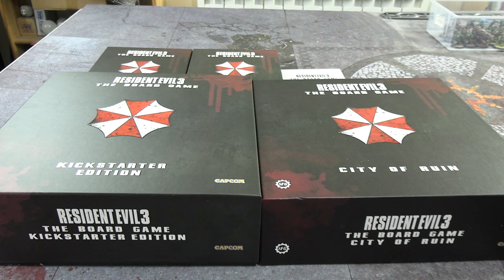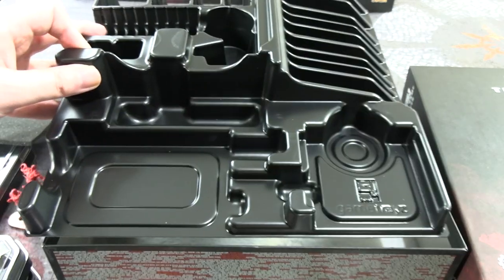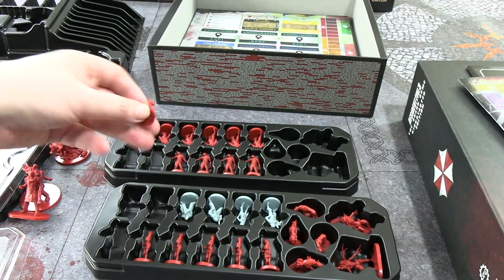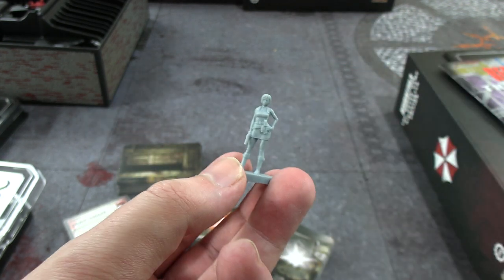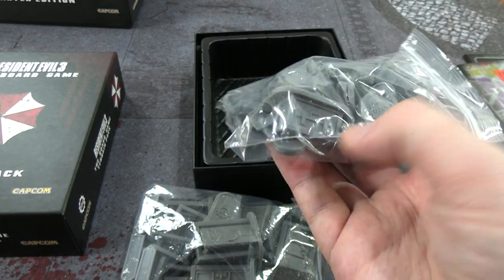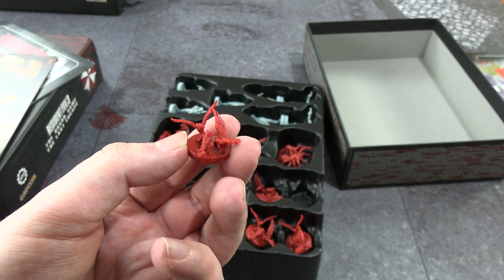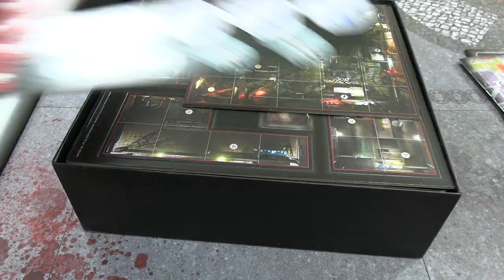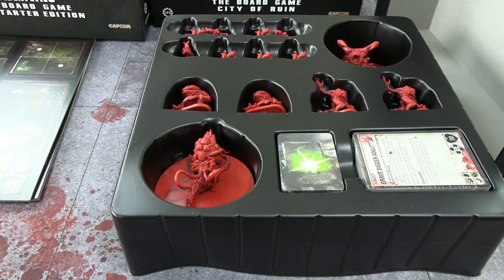Unboxing Resident Evil 3 The Board Game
Today we're unboxing the Resident Evil 3 board game created by Steamforged Games. It was successfully funded via Kickstarter a year ago.